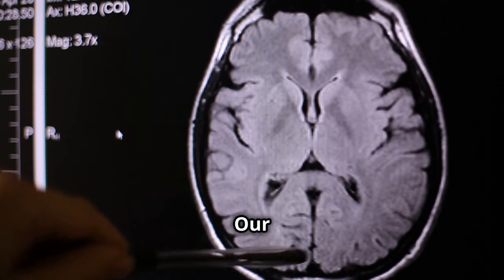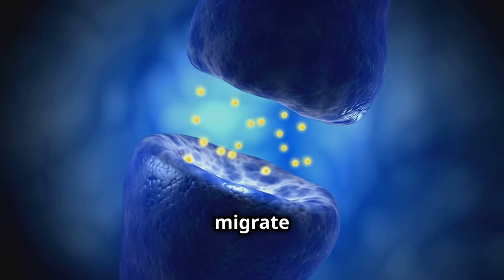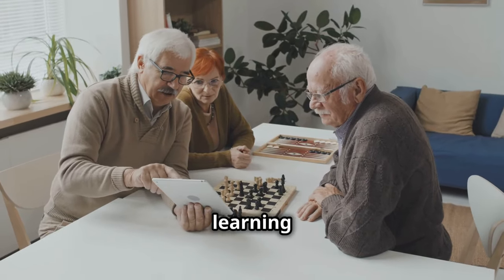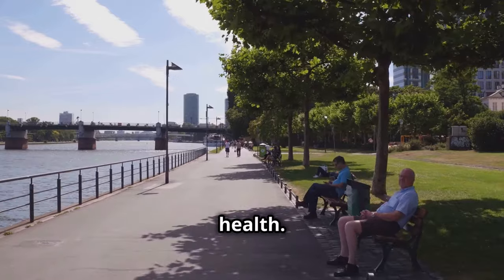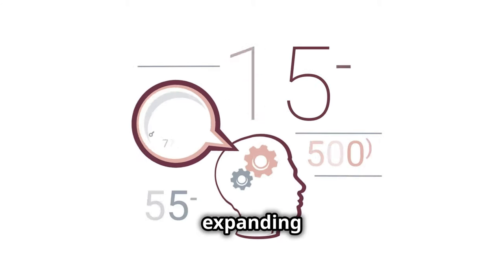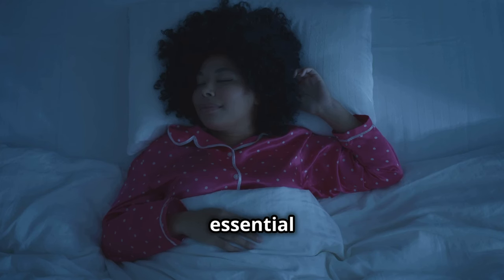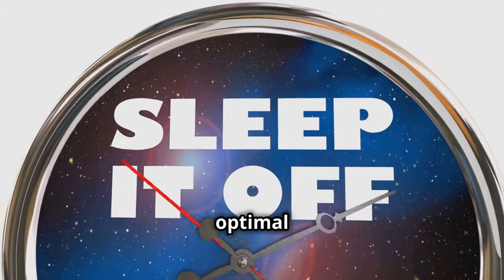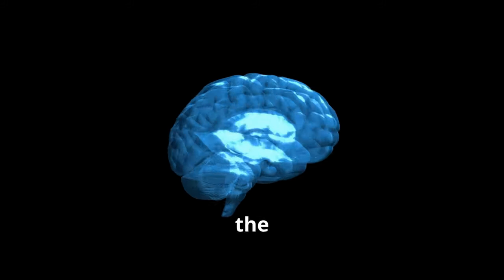Boost Your Brain Power: The Science of Neurogenesis Explained"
Unlock the power of neurogenesis and transform your mind with the latest neuroscience research. Learn how to boost cognitive function and brain health!